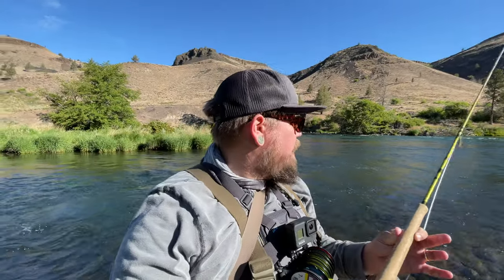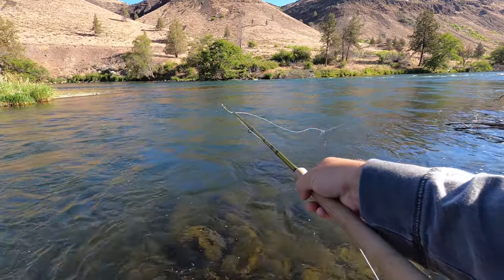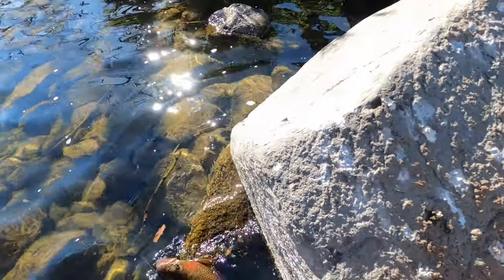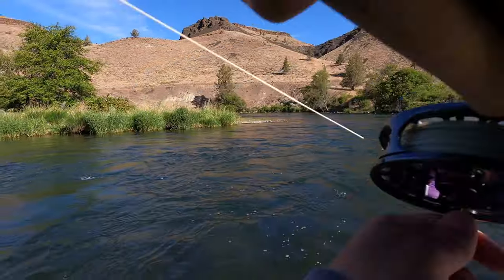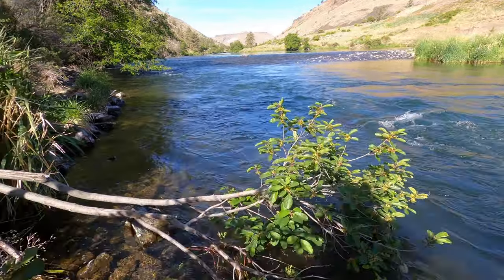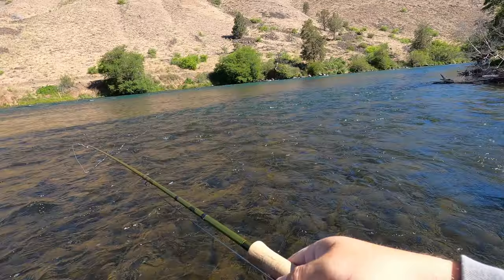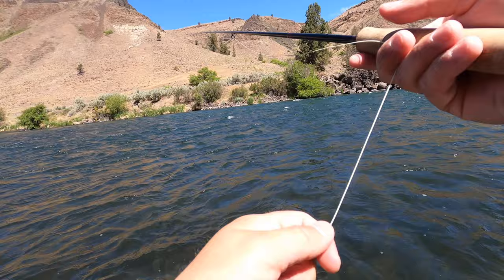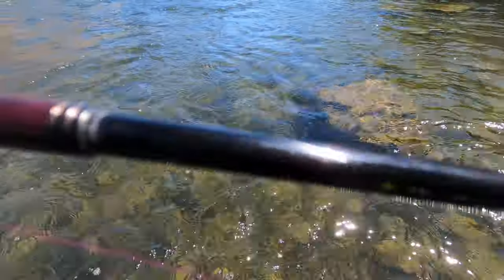Euro Nymphing / Fly fishing for Rainbow Trout with trout spey & euro nymphs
I was able to get out on the water this week for a bit of fly fishing and used a few different techniques including trout spey. The fishing on streamers wasn't super successful but we found some nice ones on dry flies and nymphs.

Dry Fly Rod (3wt)
Galvan Euro Reel (3.7)
Backup Euro Reel
Orvis Tactical Nymph Line
Hanak Tippet Rings
Scientific Anglers Fluorocarbon Tippet (4x-7x)

Renzetti Traveler Vice
Umpqua Bobbin
Euro Hanak Hooks alternative
Dry Fly Hook - Attractor Type
Thread I use for most nymphs

PACKS
Fishpond Waterproof Hippack
Fishpond Waterproof Sling Pack

WADING
Simms G3 Men's Waders: shorturl.at/muQU9
Orvis Men's Pro Boots

EXTRAS
Fishpond Zinger
Fishpond Rod Holder
Water Bottle Holder
Fishpond Dry Shake Holder
New Zealand Strike Indicator Tool

CAMERA
Main Camera
Go Pro
Joby Pod
Memory Card